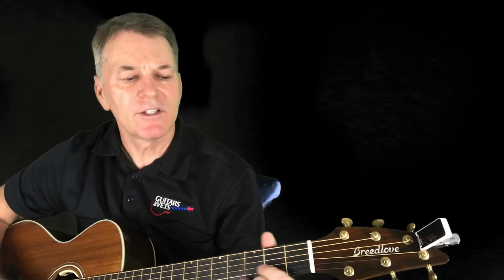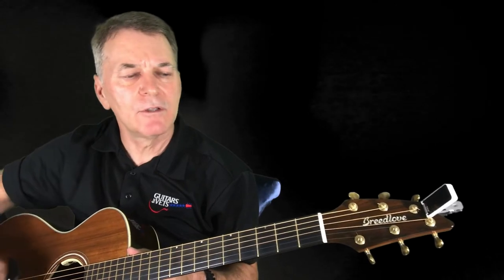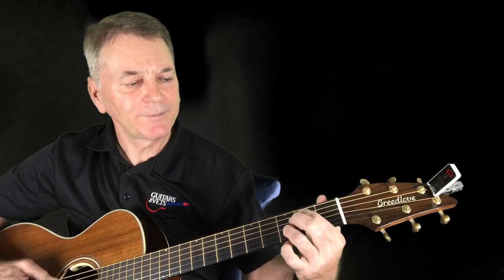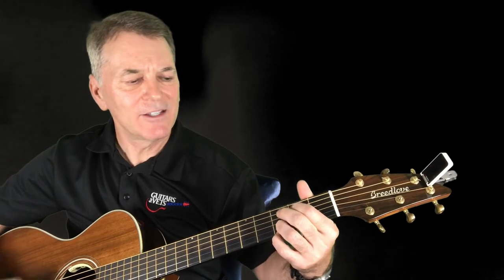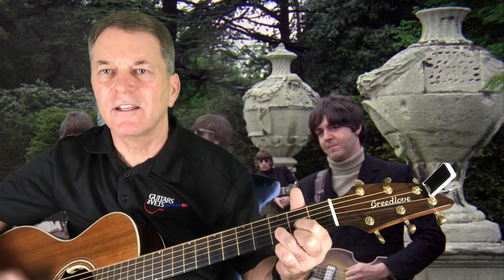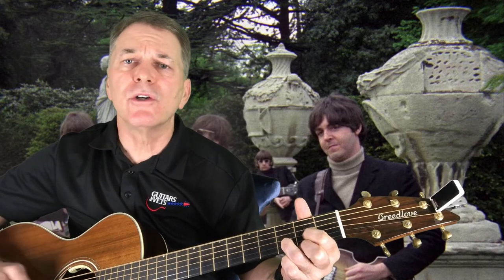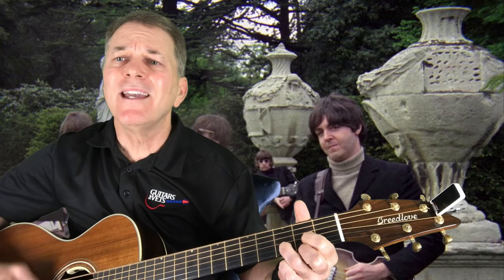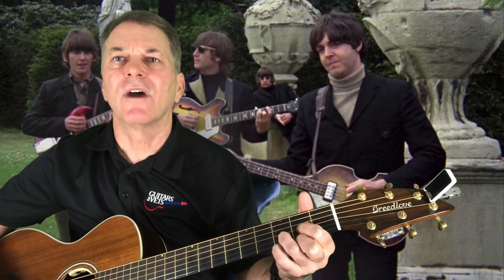Rain - The Beatles in Dropped D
Guitars for Vets Lessons